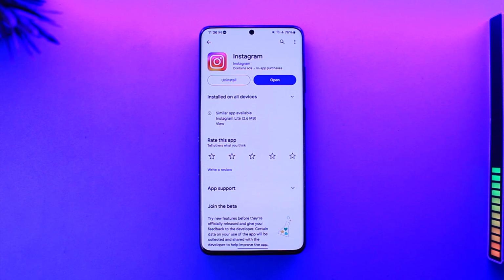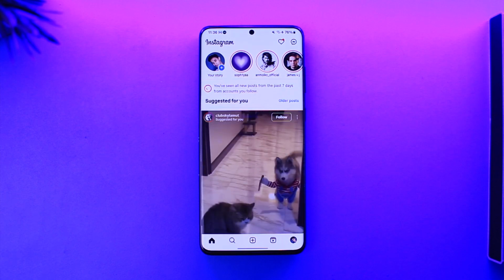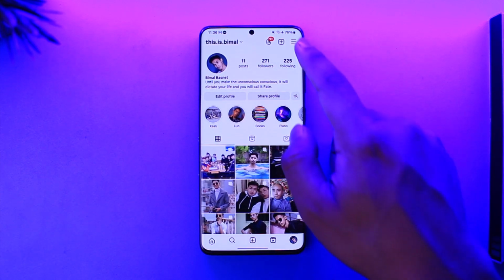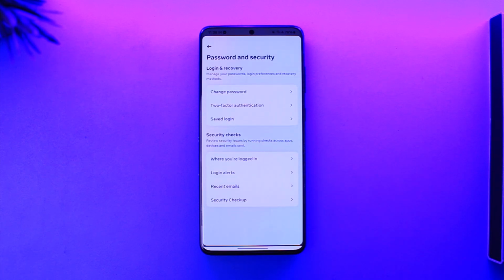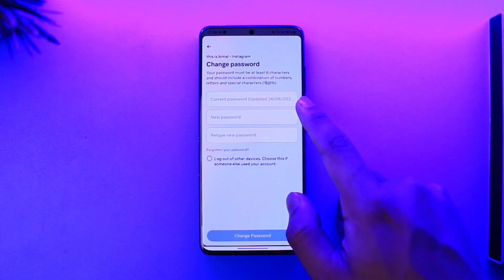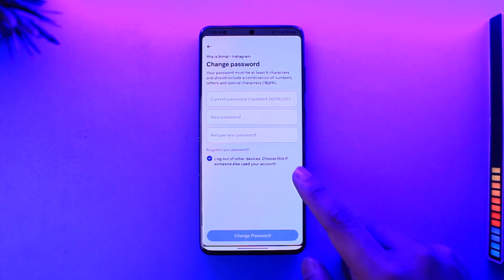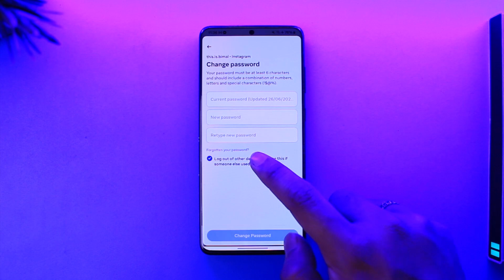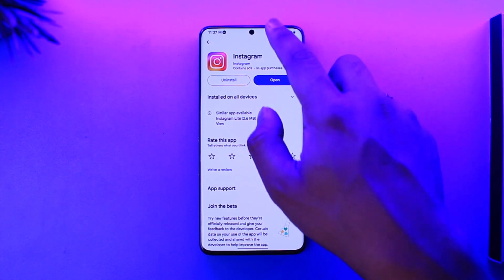How To Change IG Password !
In this tutorial video, I am simply going to show you how you can change your IG password.

~Chapters:
0:00 Introduction
0:10 Change IG Password
0:55 Conclusion